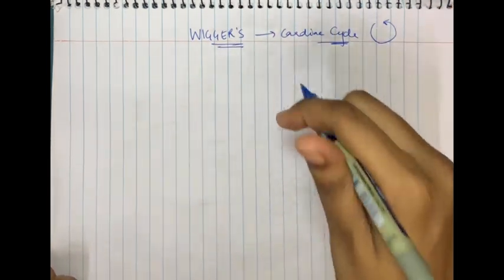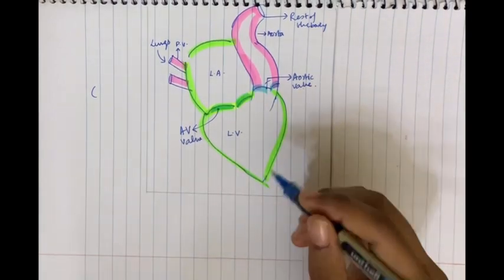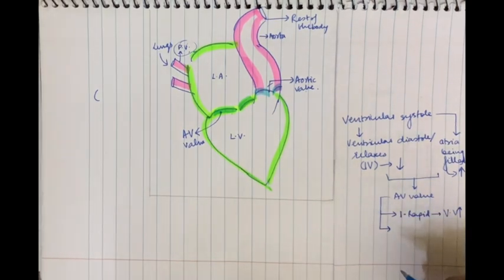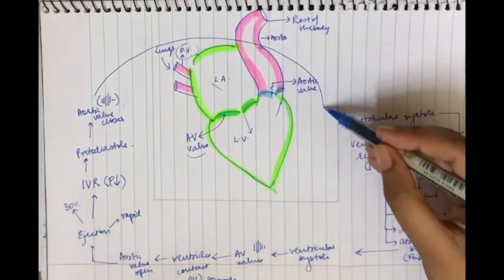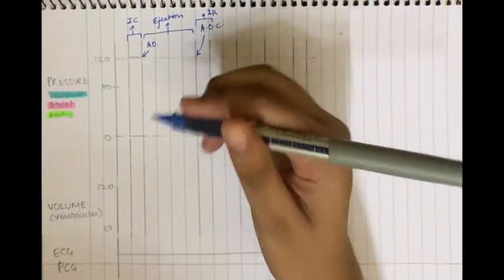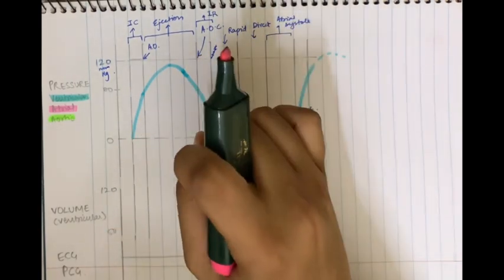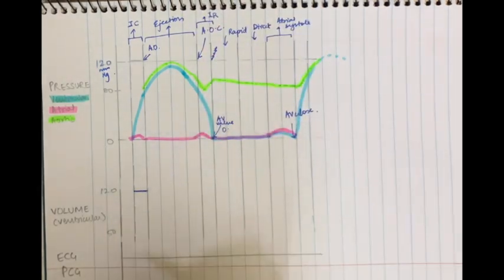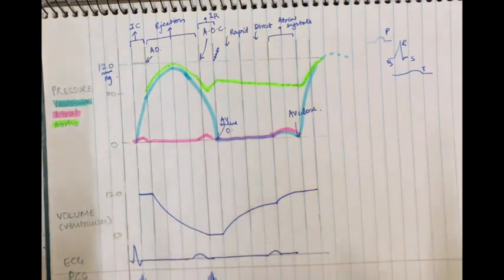Learn with me: Cardiac Cycle & Wigger’s Diagram Simplified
Heya hope all of you are keeping safe, in this video I discuss the Cardiac Cycle and Wigger’s diagram.
Pardon me if there are any errors in the same.
ALSOOO hmu w questions, planning to do a QnA sesh nextt.

Helloo guys!
I'm a medical student and I make educational videos for fun.
I like teaching and sharing my study experiences.
Do let me know if you have any suggestions